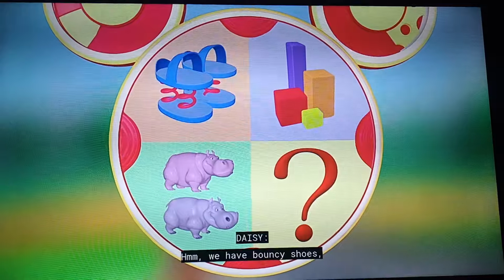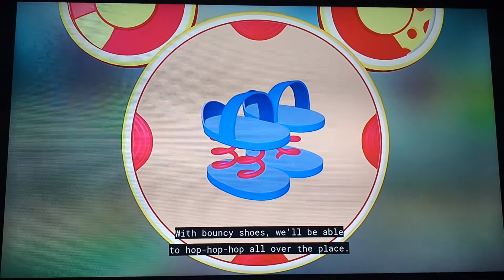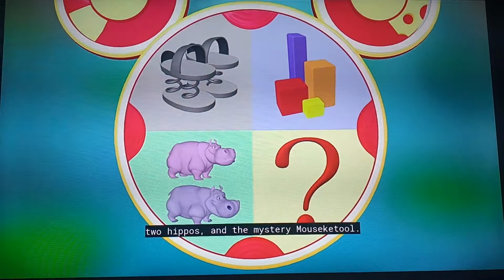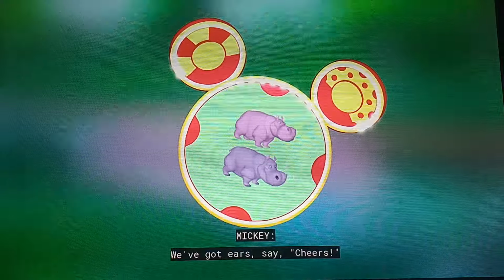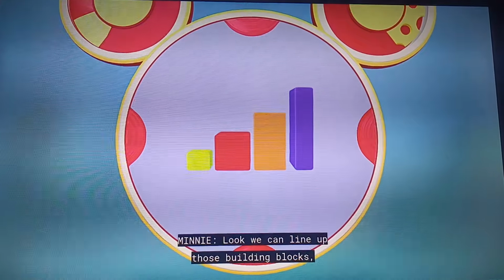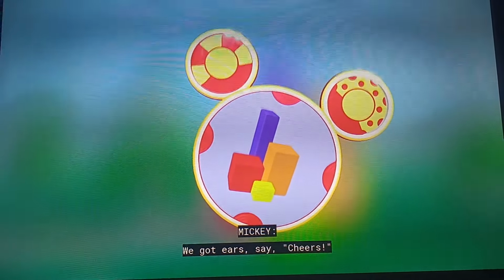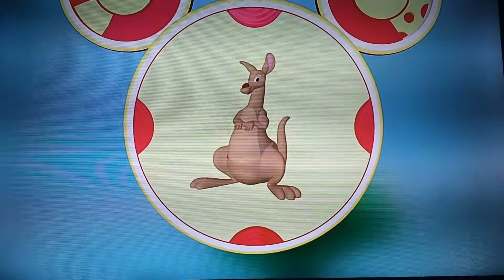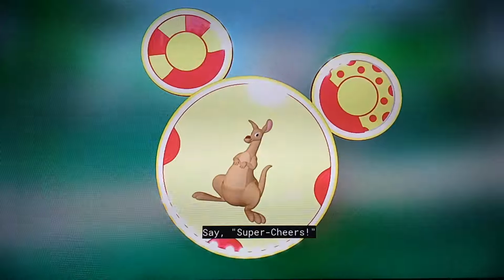Picking The Mouseketools In Daisy's Grasshopper